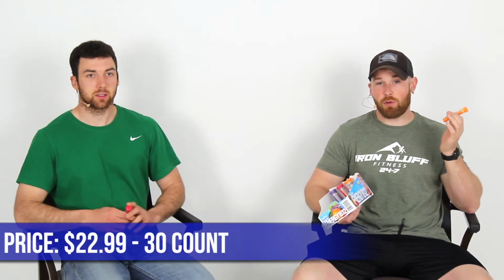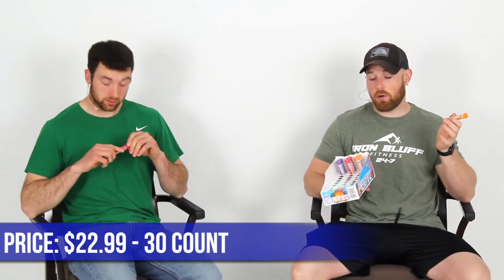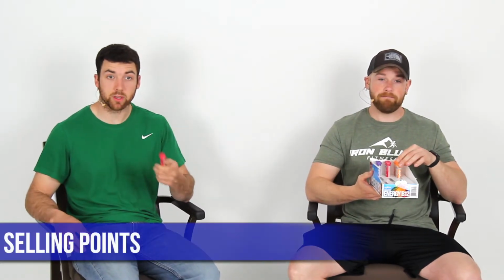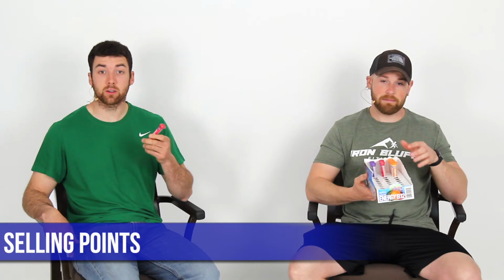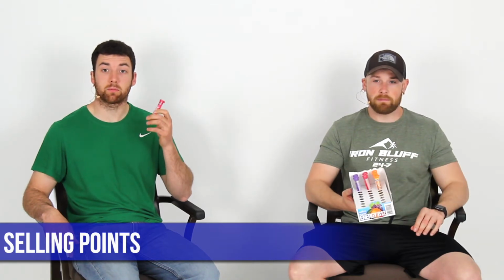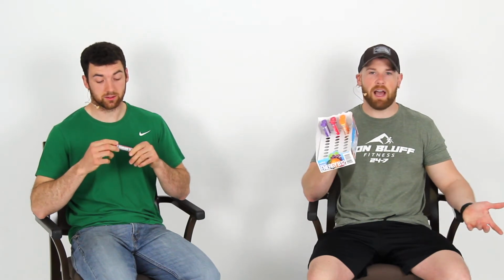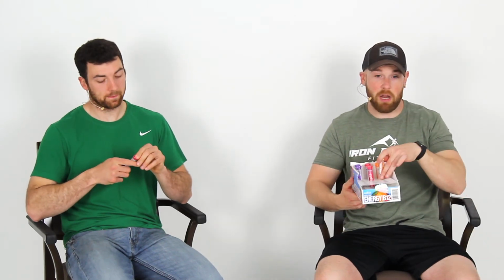Zipfizz – A Healthy Energy Drink?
Alex & Mike review Zipfizz Energy Drink. Zipfizz is healthy energy in a tube! Give your body a rush of vitamins, minerals and key amino acids to protect the immune system. Zipfizz has created an advanced formula with naturally derived caffeine that provides a significant amount of vitamins, fewer calories, lower carbohydrates, superior taste, variety and unique packaging.

Interested in learning about the products mentioned in today's video:
1) Zipfizz

Our goal of this channel is to cover anything related to health, fitness and your overall well-being. Mike, Alex, Liz & others will be reviewing health/fitness/pain relief/therapy products as well as providing content related to Bob & Brad's Channel.